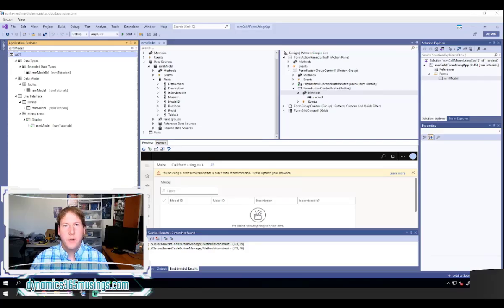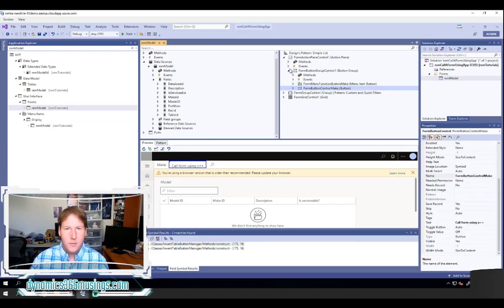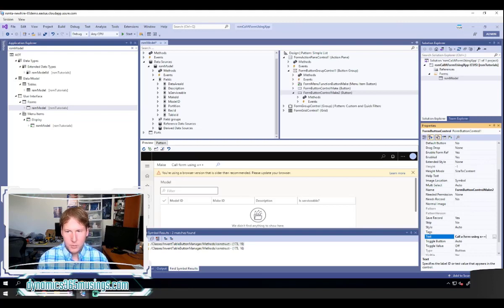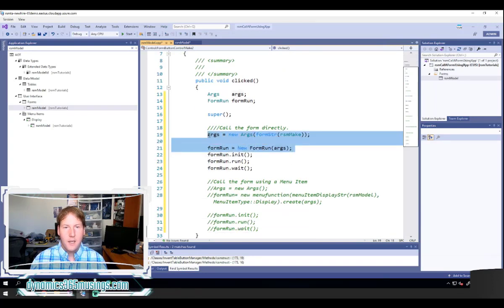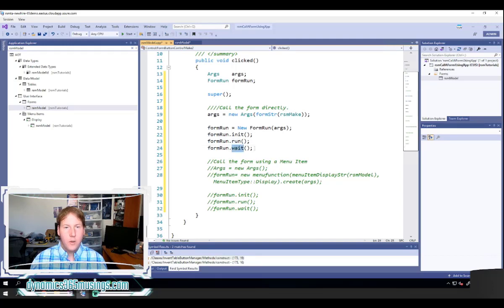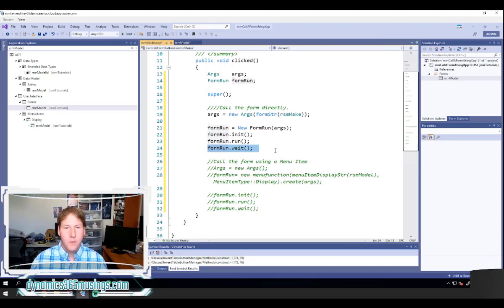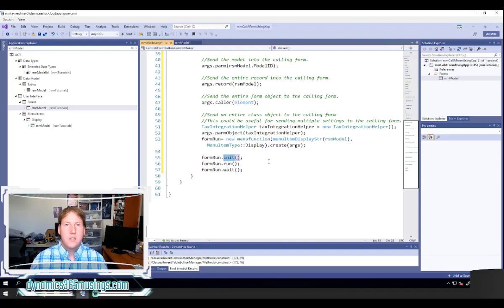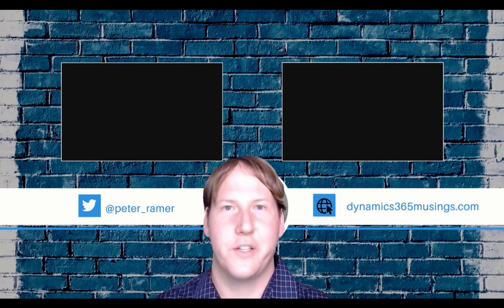How To Call A Form Using X++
In the previous article I showed you how to call another from using a Menu Item Button.  There are times, however, when you need to call a form using x++ code.  Calling a form this way gives a developer greater control around what information is passed to the calling form.  And a developer can even add code that runs after the calling form is closed.

Table of Contents:

00:00 - Intro
00:08 - How To Call A Form Using X++
00:42 - Add A Button Control
02:31 - Override The Clicked Method
03:36 - Two Ways To Call A Form
04:41 - X++ To Call A Form Directly
07:17 - X++ To Call A Menu Item
09:27 - Why Call A Form Using Code?
10:54 - Sending Parameters To The Calling Form
11:29 - Set parmEnumType and parmEnum
12:43 - Set Parm
13:09 - Set Record
13:53 - Set Caller
14:15 - Set ParmObject
15:06 - Conclusion
15:34 - Outro